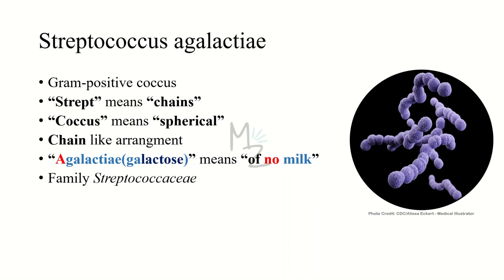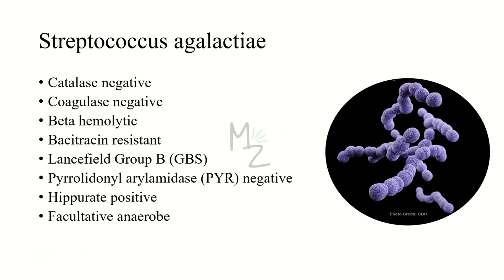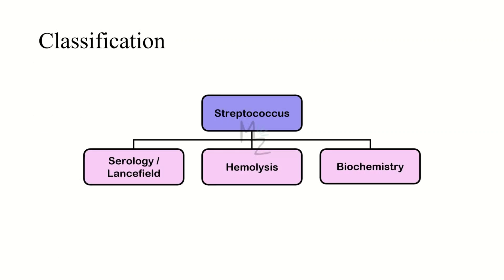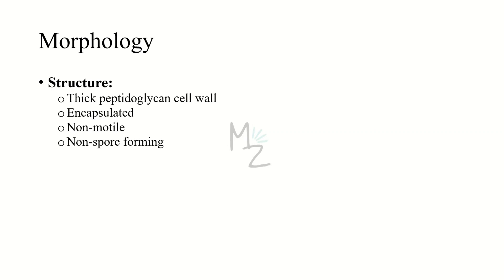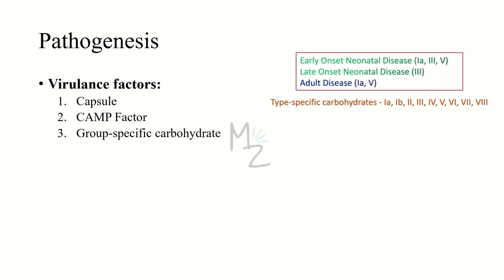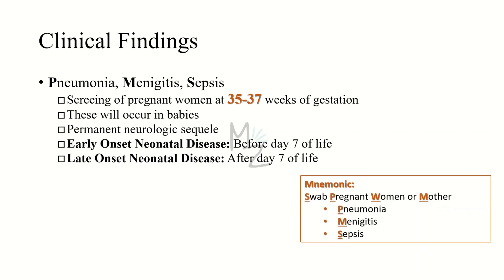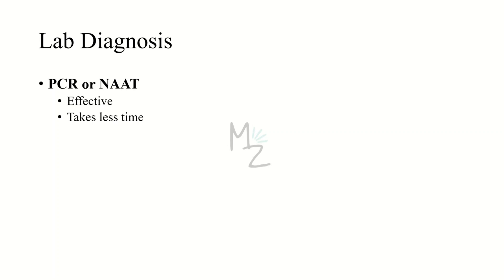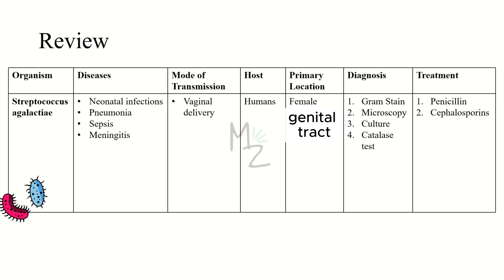Streptococcus agalactiae (Group-B strep or GBS and β-hemolytic) in Detail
Streptococcus agalactiae is β-hemolytic, GBS (Group-B strep). It is catalase negative, bacitracin resistant and PYR negative and Hippurate positive. It is responsible for causing neonatal diseases (pneumonia, meningitis and sepsis) and adult diseases (endometritis, bacteremia).
Assalamualaikum Students!
I hope you are all fine. Today, I am lecturing you on Streptococcus agalactiae, its morphology, lifecycle, habitat and transmission, pathogenesis, clinical findings, lab diagnosis, treatment, and prevention. I hope you'll find this video helpful. Share your valuable feedback in the comments.
Cheers!

🔗Link:
☆Parasito MCQS Ebook ($12)
🎬Videos
💎Socials
🛍️ AMAZON RECOMMENDATIONS:
Books 📚

TIMESTAMPS: 🎯
00:00 Intro (Streptococcus agalactiae)
2:58 Lecture Outline
3:10 Classification
4:42 Morphology
5:19 Habitat
5:28 Transmission
6:04 Pathogenesis
7:10 Clinical Findings
8:49 Lab Diagnosis
10:39 Treatment
11:01 Prevention
11:11 Review